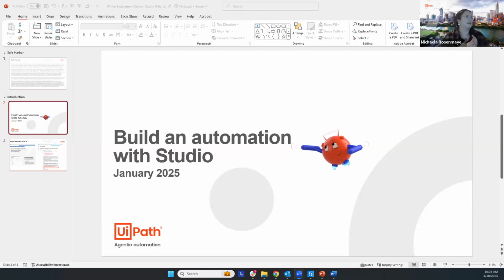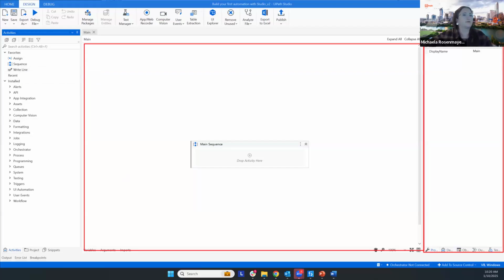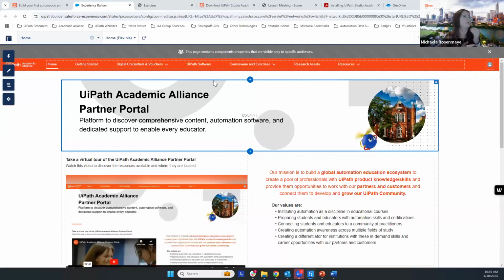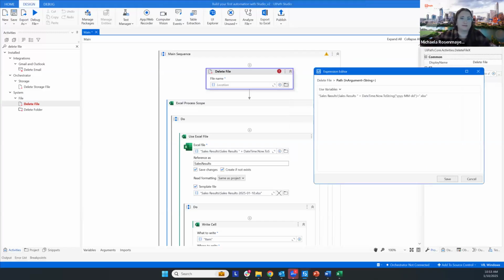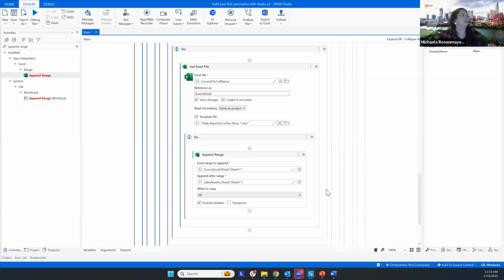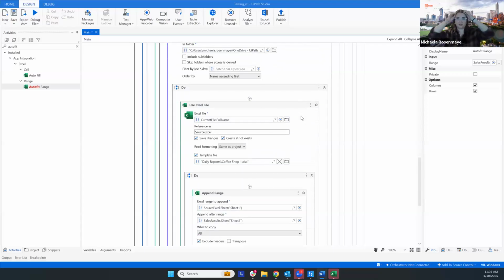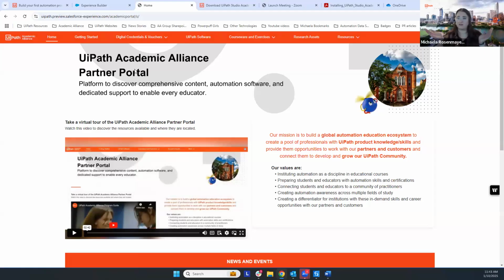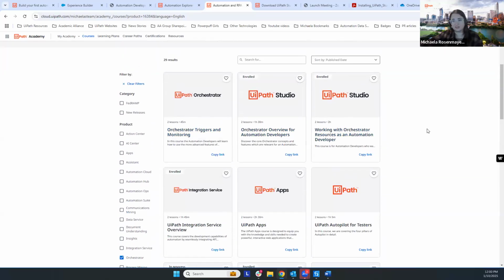Build an automation with Studio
Come join us for an engaging and educational event series! This is the third out of three sessions.

The sessions will be led by our Academic Alliance program managers and Community volunteers, designed for educators who are part of the UiPath Academic Alliance or are thinking about joining. The purpose of these sessions is to expand your automation knowledge and provide practical, hands-on experiences with our technology to elevate your technical skills.

These sessions are standalone, so it is not required to attend each one to join this series. Feel free to select the ones that best match your interests!

Session #3

In this interactive session, you will build an automation using Studio. Studio can be used in a Windows environment. This process will include file and folder automation and automation with Excel to compile the data and create a pivot table and graph. At the end, we will highlight the learning content for the automation developer associate role.

STUDIO

Preparations to make ahead of the event

Click on the 2023.10 MSI for this demo
Follow the instructions linked in the email for 2023.10
License key that will allow for 2 activations in case you want the software installed on two computers.

This session was streamed on January 10, 2025 @ 10:00am CST. For more information on UiPath Community events go